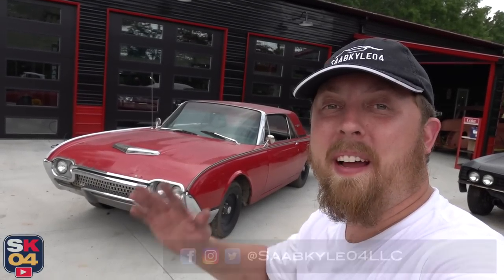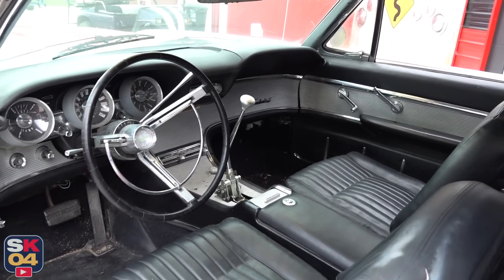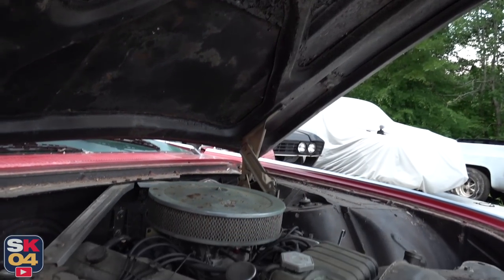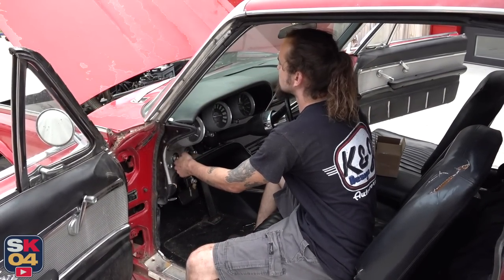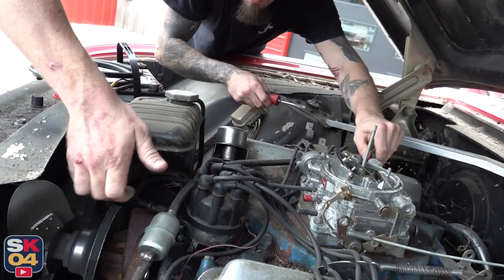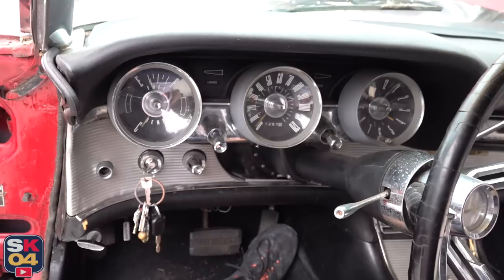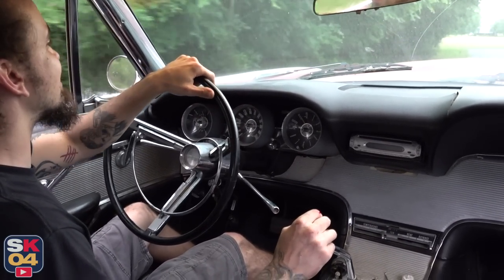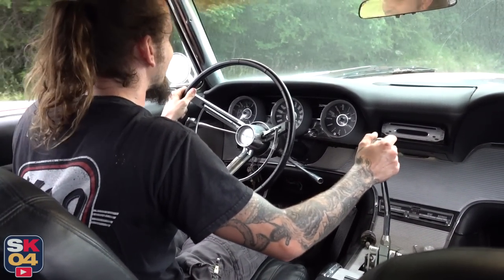Bringing A 1962 Ford Thunderbird Back To Life!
In today's video, we get a friend's 1962 Ford Thunderbird running and moving under its own power after sitting for a while due to a failed ignition switch.  If you don't already know, my friend Joe and I started an automotive restoration business a while back.  It's called K & J Design and Autoworx, LLC.  This car belongs to our newest member of the team, Mikey.  He has big plans for this car over time, but at the moment, just wants to enjoy it for what it is.  It's a sweet car for sure!

Kyle